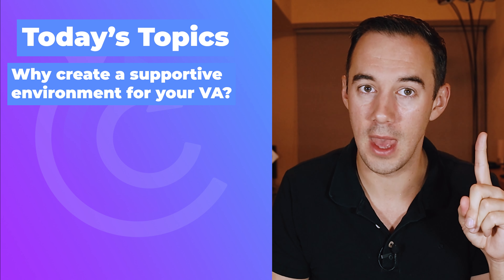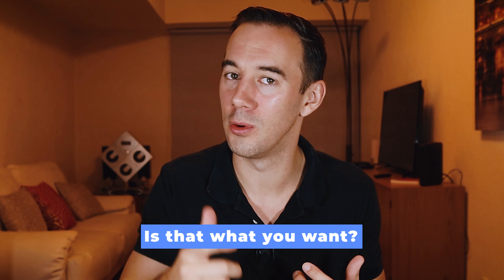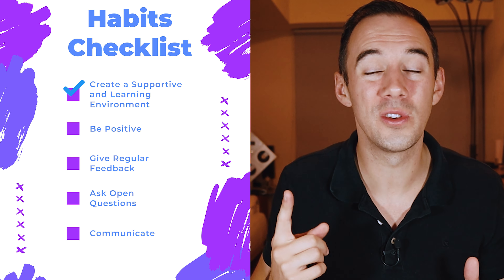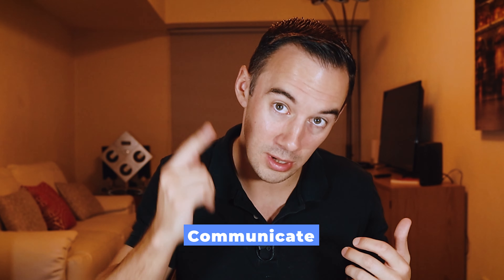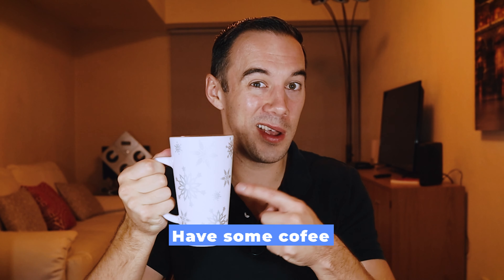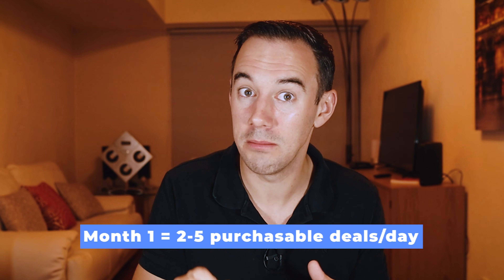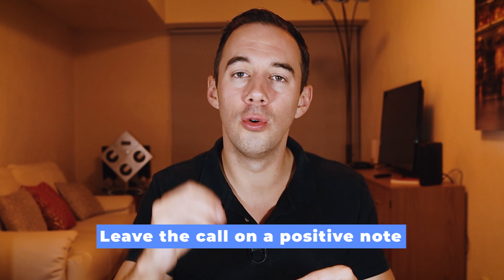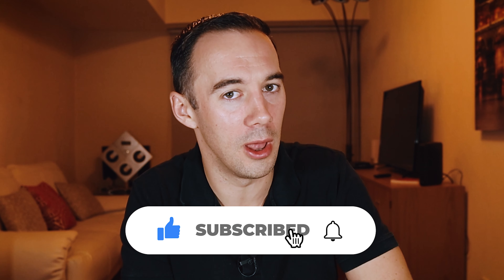MONTH 1 WITH AMAZON VIRTUAL ASSISTANT (VA) 👩‍💻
If you want to know what works and what doesn’t to keep a good working relationship with your virtual assistant (VA) and achieve massive results, watch this video as I share with you the process we follow in Fast Track FBA, as you work with your virtual assistant (VA) in Month 1.😍👩‍💻

Chapters:
Intro - 0:00
Why create a supportive environment for your VA? - 1:39
Developing Good Habits - 6:25
Building the right structure to get results - 10:50
Recap - 19:07

About this video: Amazon, Online Arbitrage Business, Arbitrage Business, Amazon Business, work from home, selling on Amazon, sourcing for amazon, Sourcing, retail arbitrage, online arbitrage, amazon fba, fba, amazon fba sourcing, amazon 2020, amazon fba strategies, top tips, Thomas Parkinson, FastTrack FBA, Fast Track FBA, how do people make money on Amazon, Amazon arbitrage, Month 1 with VA